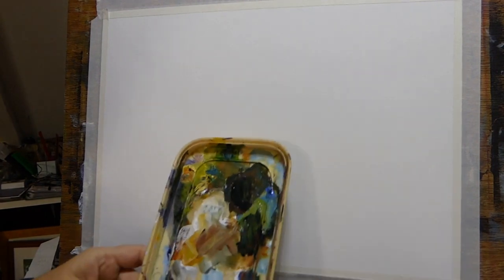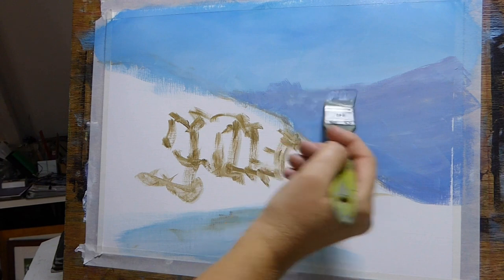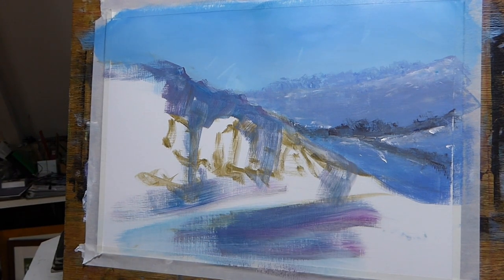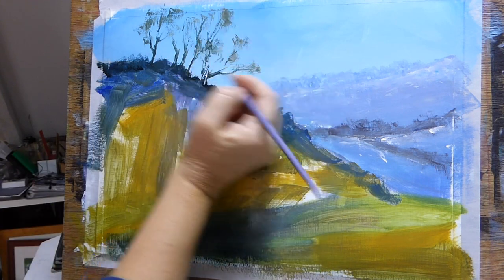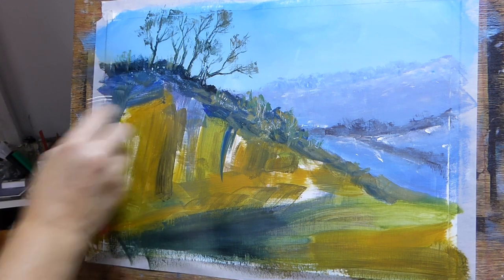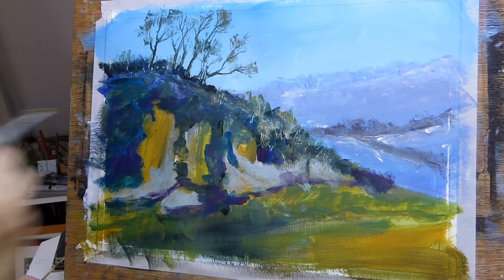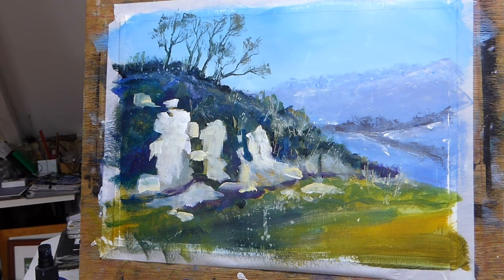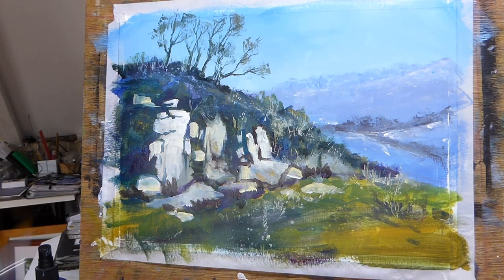Acrylic Tutorial | Atelier Interactive Acrylic Tutorial, Scottish Borders with Denise Allen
Join Denise Allen - a professional multi-media artist, as she teaches you to paint a landscape inspired by the Scottish Borders using Atelier Interactive Acrylics. These acrylics are unique as they can be reworked, giving you control of the drying process.

Want to give painting a try? Head over to the SAA Shop

This is just of 1000s of video tutorials available on the SAA Community site. Membership starts at just £45 a year – head to find out more!